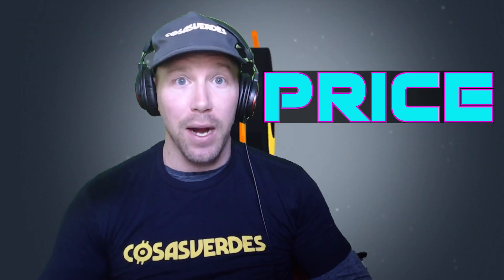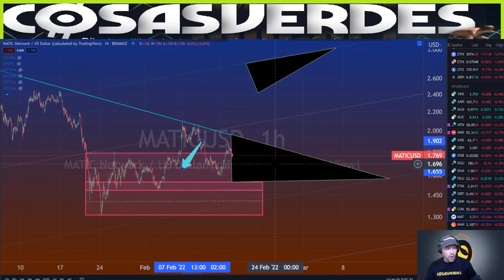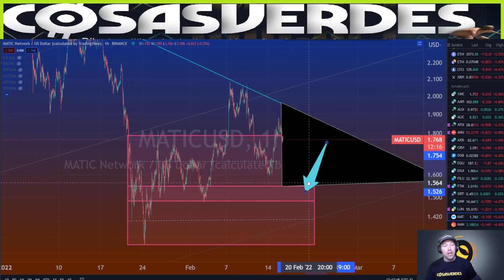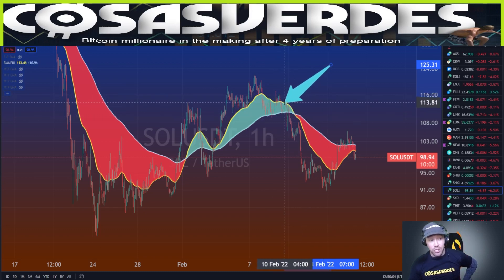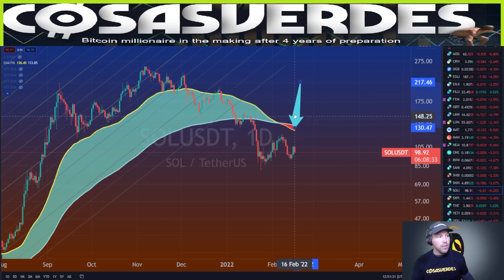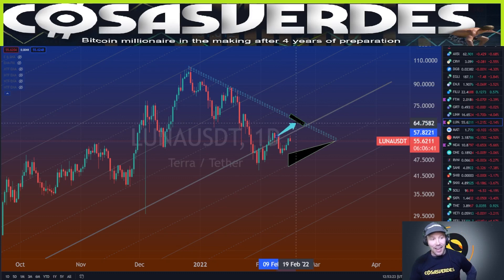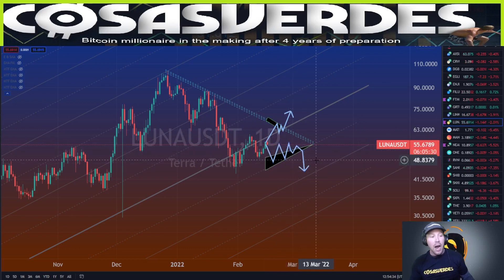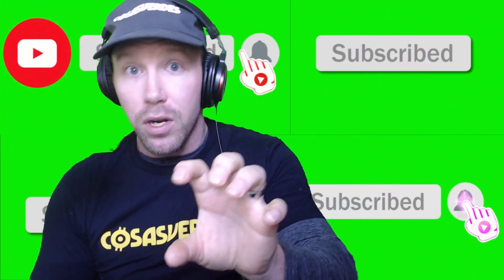Solana (SOL) Terra (LUNA) Polygon (MATIC) Crypto Price Technical Analysis February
Solana Luna MATIC price analysis for Feb 2022. Find out what to expect here.

👉🏻👉🏼👉🏽👉🏾👉🏿 YOU DON'T LIKE DISCORD? NO PROBLEM! 👈🏻👈🏼👈🏽👈🏾👈🏿

January 2022, February 2022, March 2022, April 2022, May 2022, June 2022, July 2022, August 2022

0:00 What this video covers + BTC analysis is required
0:45 MATIC price analysis  Luna price analysis
3:13 Solana price analysis
6:44 TERRA Luna price analysis
8:44 BONUS MATERIAL